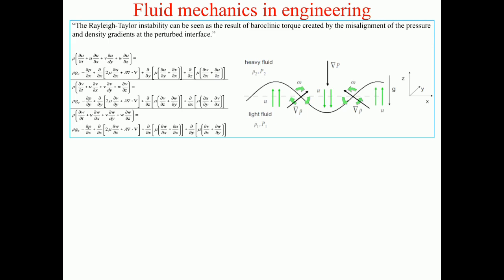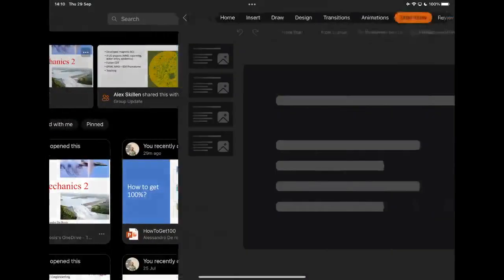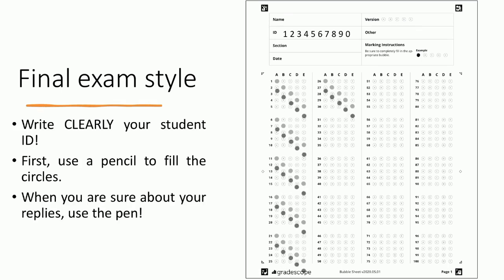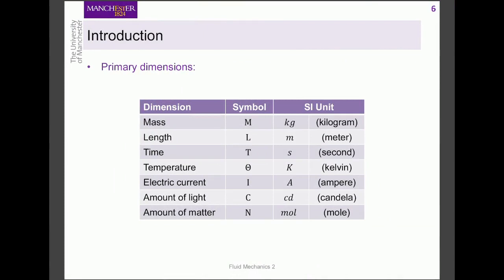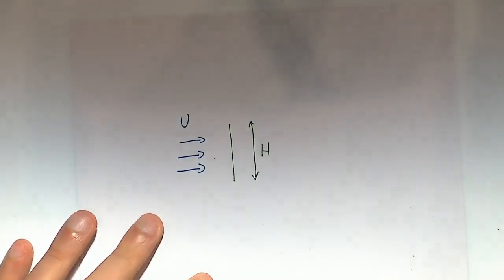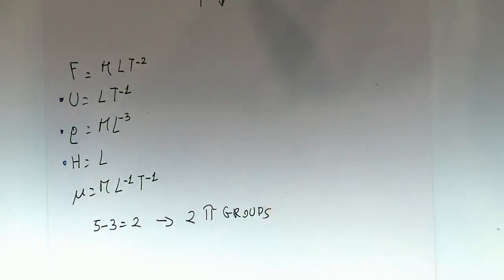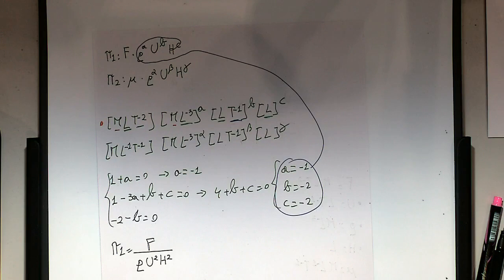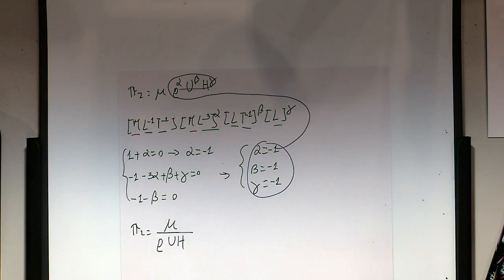1 量纲分析 9 29